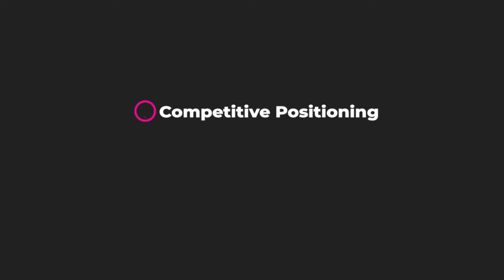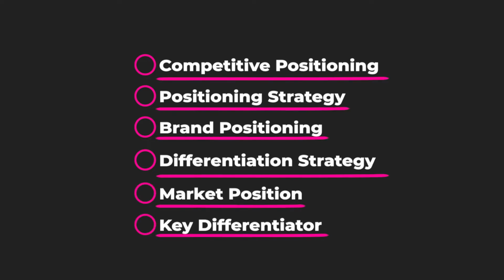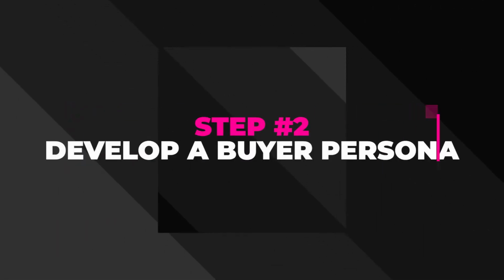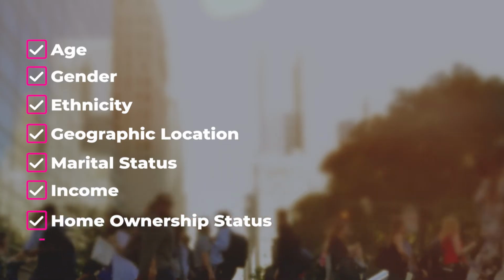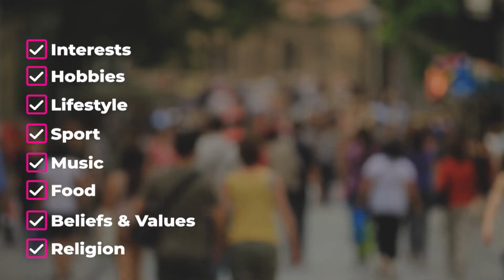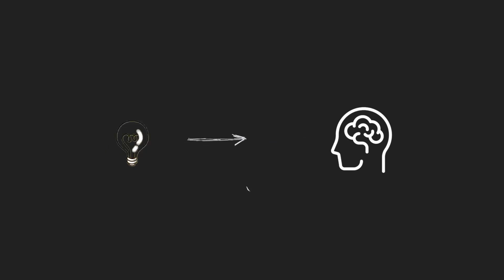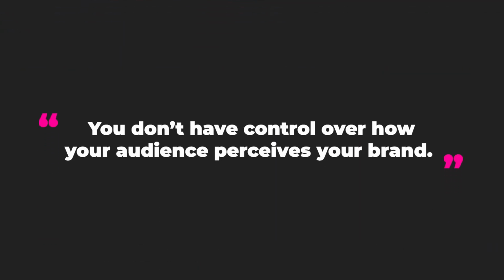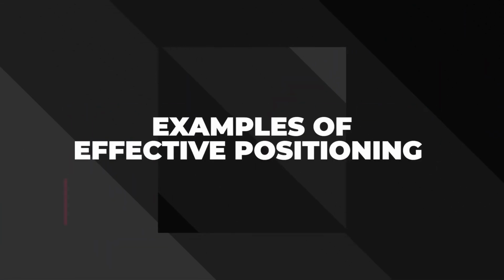8-Step Competitive Positioning Process (Find Your Difference)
Learn how to position brands effectively with this 8-Step Competitive Positioning Process.

0:00 Discover A Competitive Position With A Positioning Matrix
1:10 How To Define A Competitive Position
1:38 Step #1 Segment Your Audience
2:11 Step #2 Develop A Buyer Persona
2:37 Step #3 Uncover Your Market Demographics
3:07 Step #4 Uncover Your Market Psychographics
3:44 Step #5 Evaluate The Competition
4:20 Step #6 Evolve Gaps Into Ideas
4:58 Step #7 Define Your Competitive Advantage
5:33 Step #8 Craft Your Positioning Statement
6:07 Examples Of Effective Positioning

First you’ll learn how to analyse your target market and segment your audience.

Next you’ll discover the importance of defining your buyer persona or customer avatar.

Then we’ll dive into the picture painted by demographics and psychographics before we look at how to evaluate the competitive with competitive research.

Later we’ll get to the nuts and bolds of brand positioning by learning how to discover gaps and opportunities before developing them into a unique competitive advantage and ultimate an effective brand positioning strategy